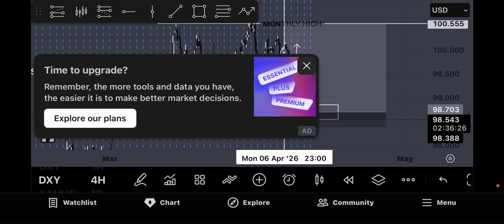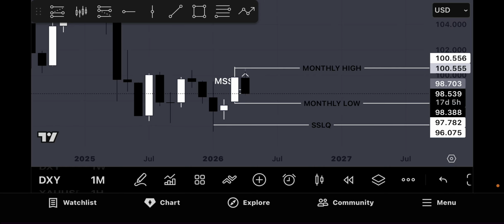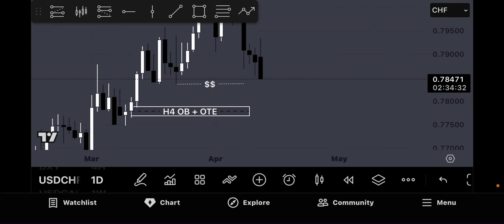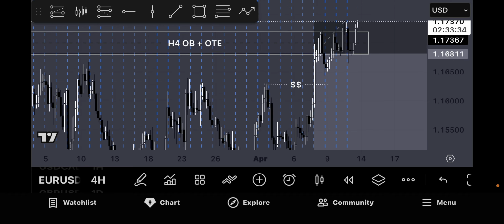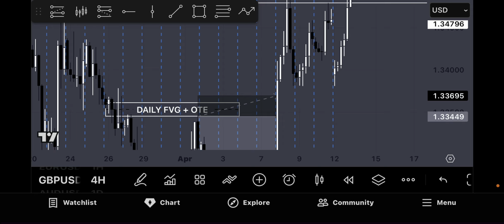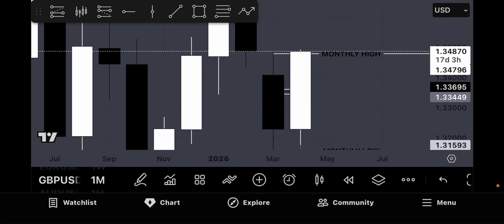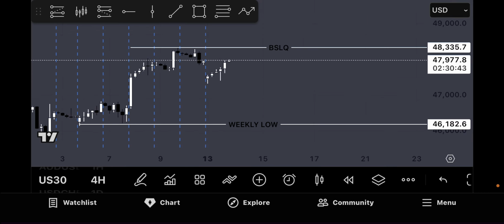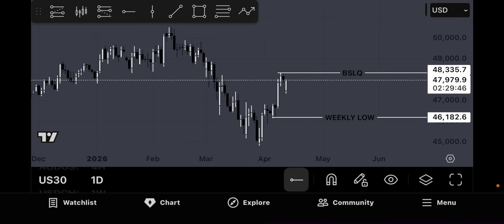[13 Apr2026] Setup breakdown for coming week | DXY | USDCHF | GBPUSD | EURUSD | US30